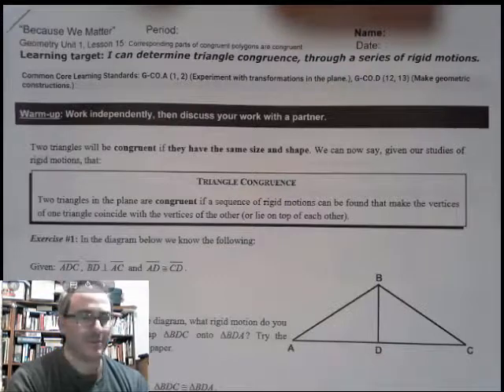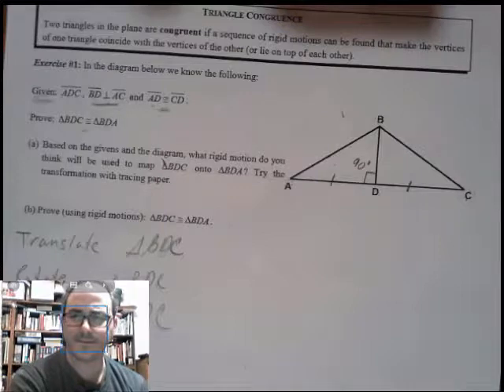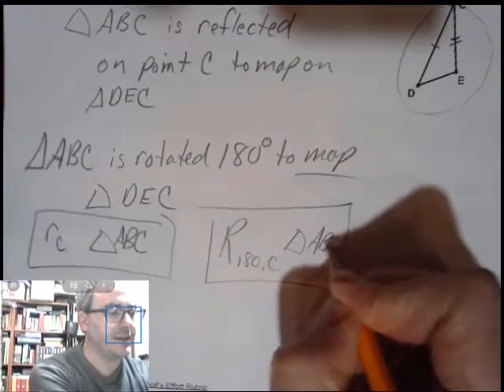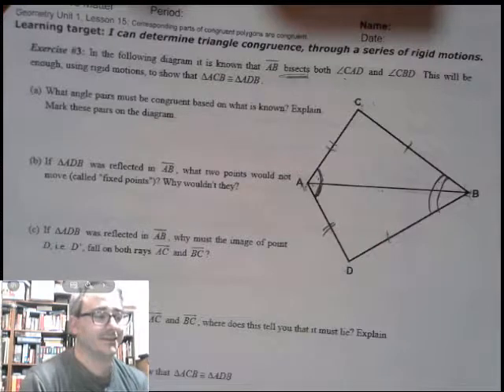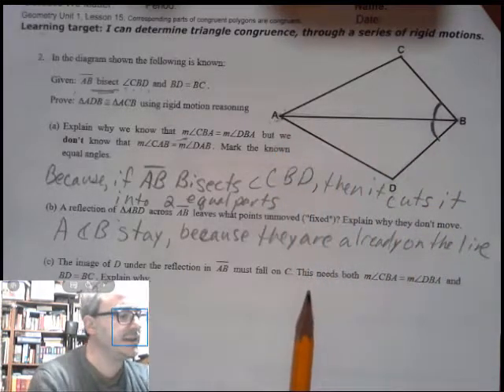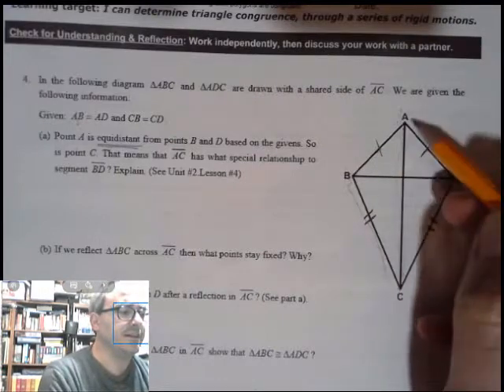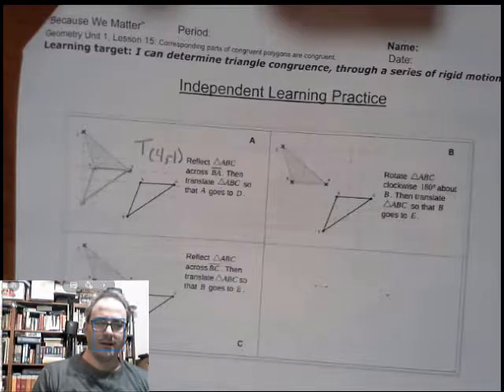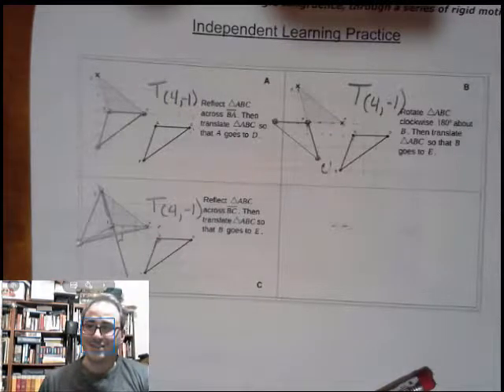G U1 L15